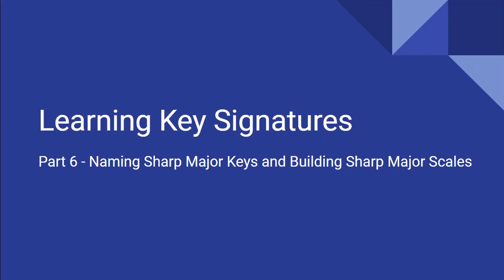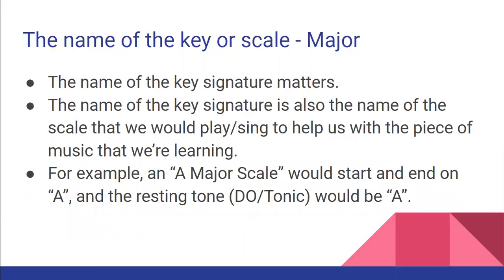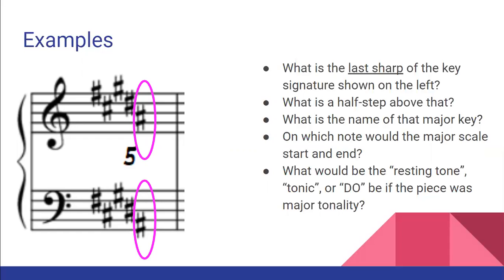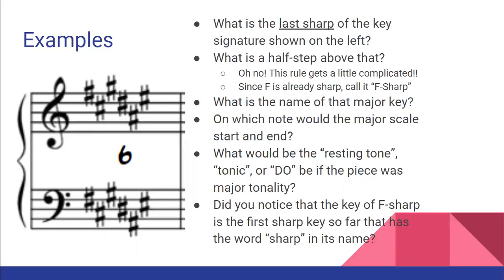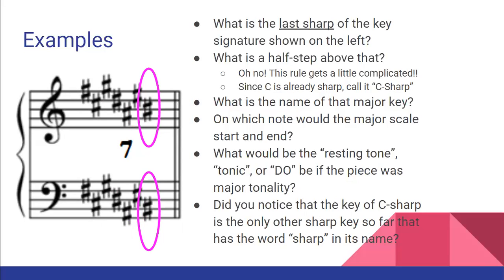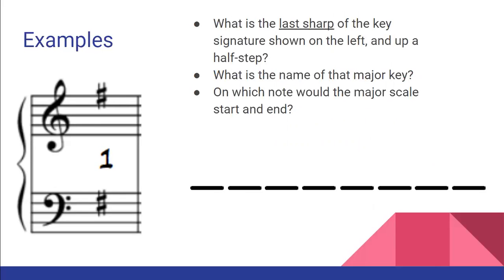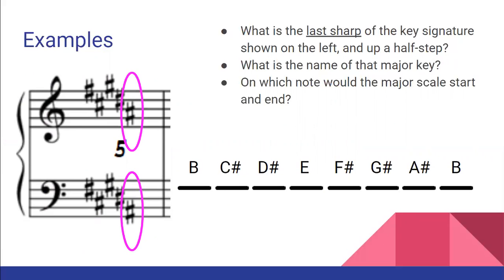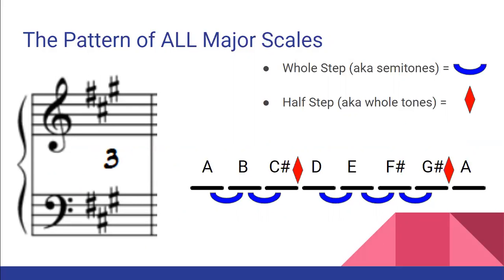Key Signatures 6 - Naming Sharp Major Keys and Sharp Major Scales